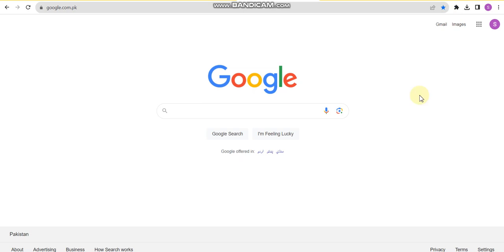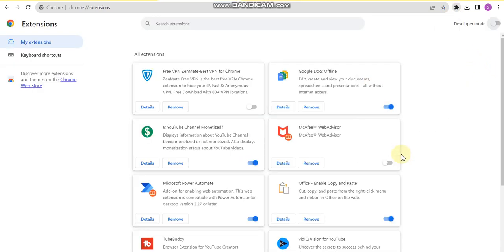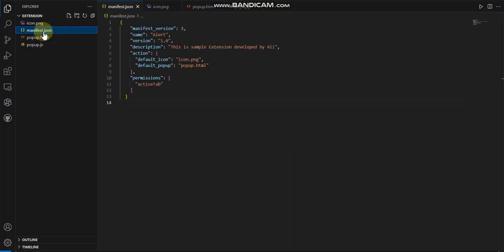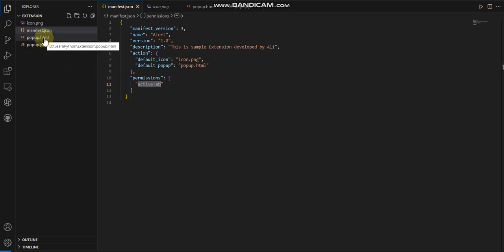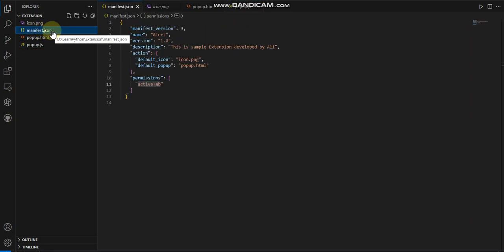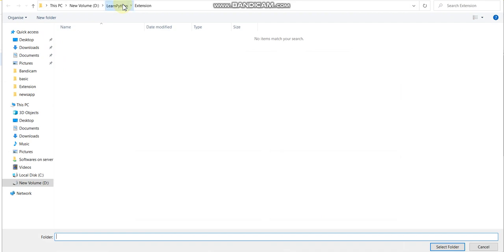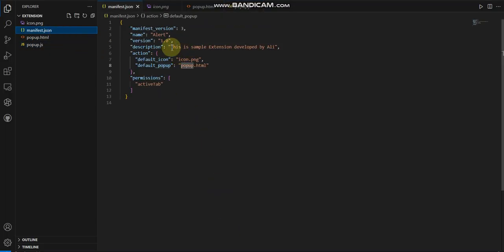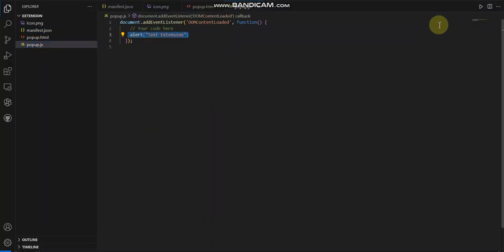Create Own Chrome Extension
How to create our own extension for google chrome.

Learn to Create Extension for Chrome
Goggle chrome extension.
Creating exntension.
Creating web extension.

Learn to Create Web Extension